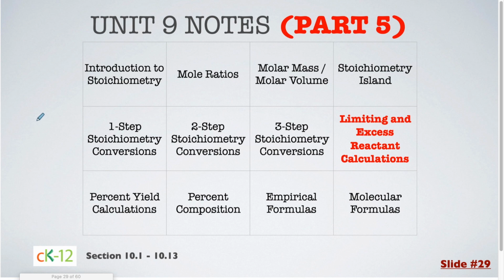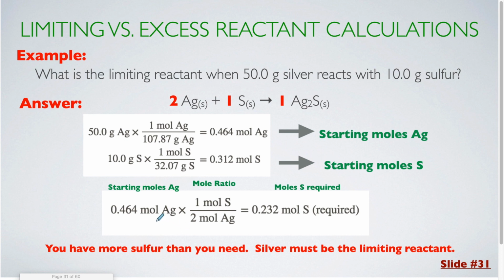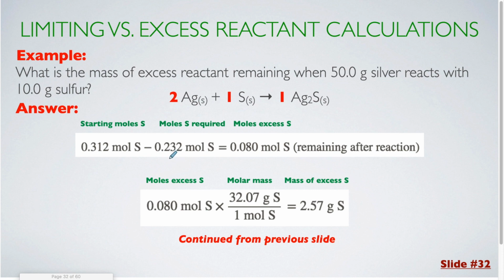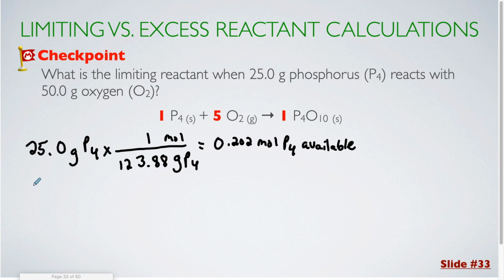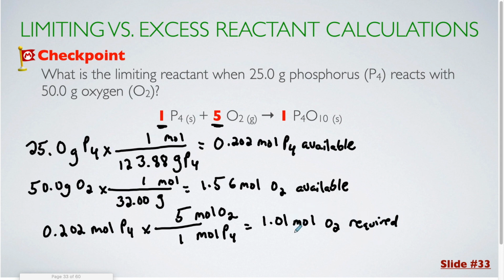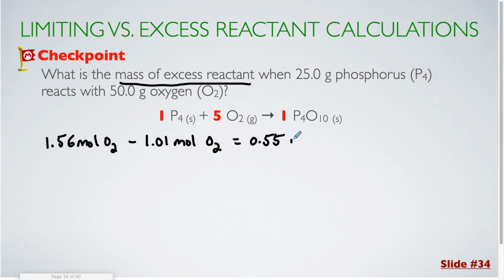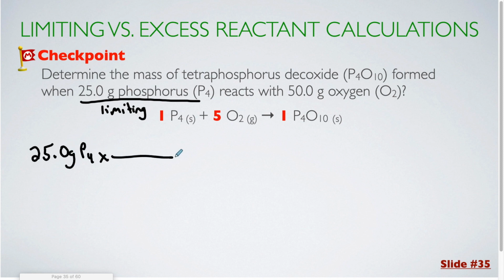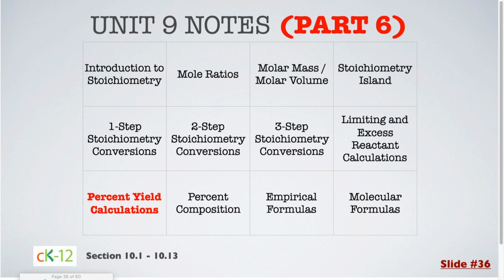Unit 9 Notes Part 5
This is part 5 of 9 for the Unit 9 notes. Topics covered include limiting and excess reactant calculations.